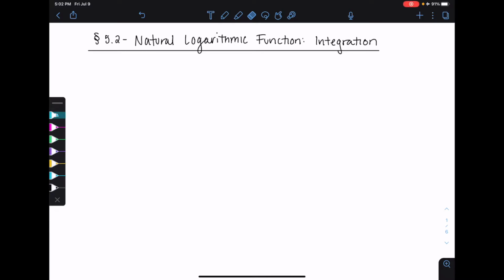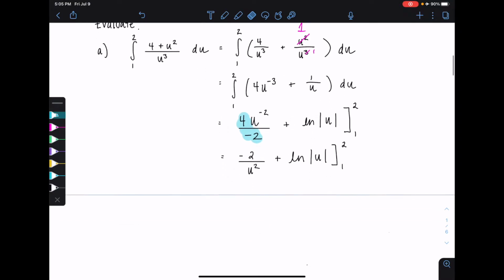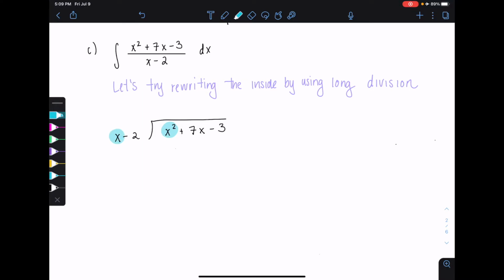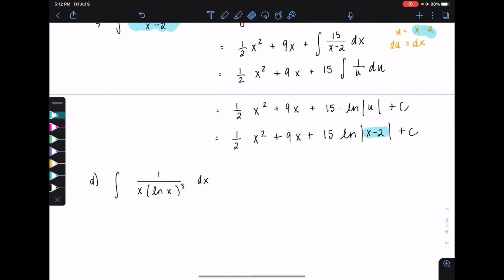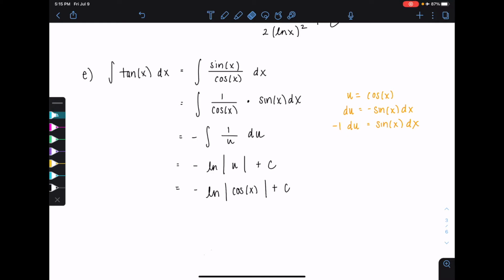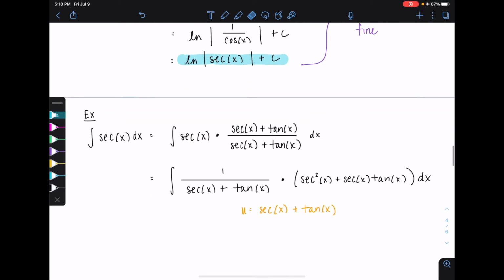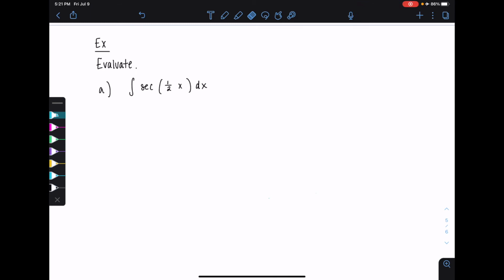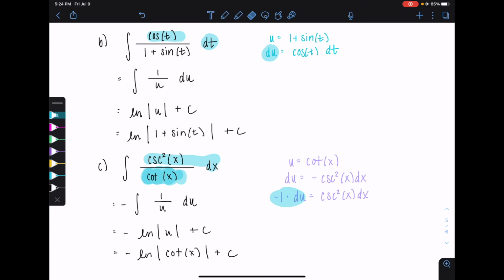Section 5.2 - Natural Logarithmic Function Integration